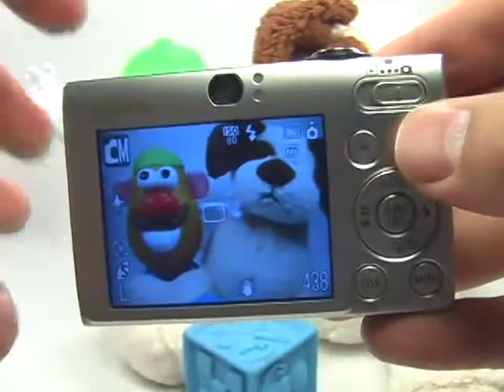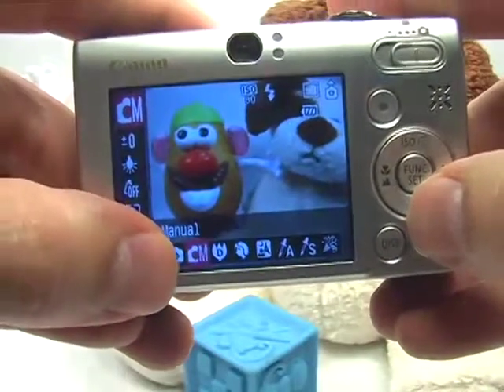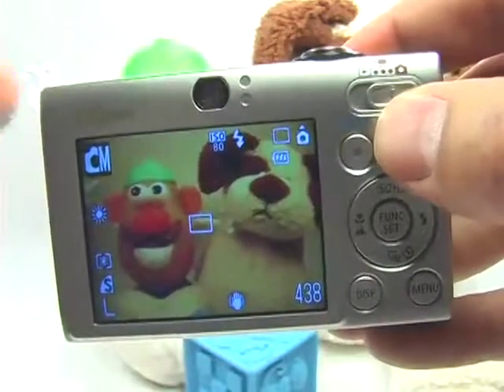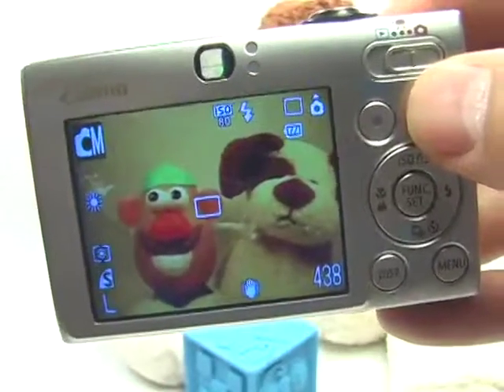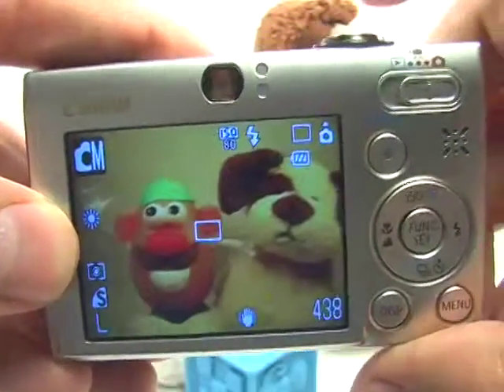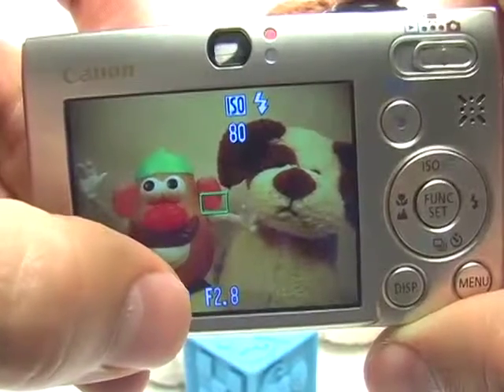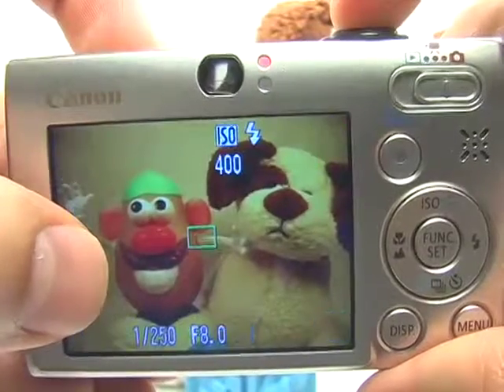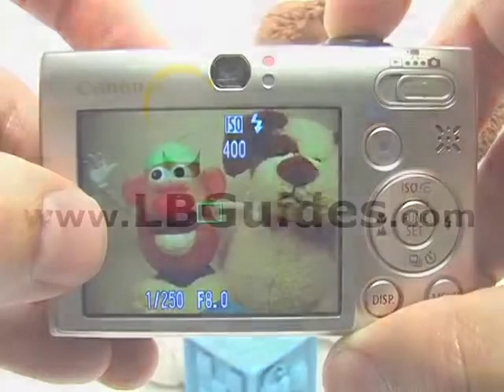Canon SD770 IS: People in Landscapes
Learn how to set up your Canon SD770 IS for people in landscape pictures.